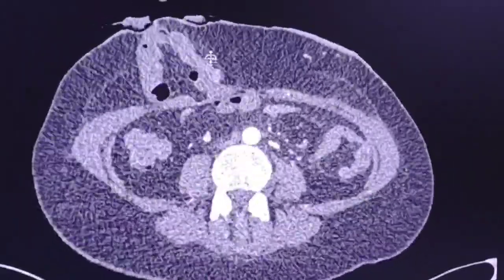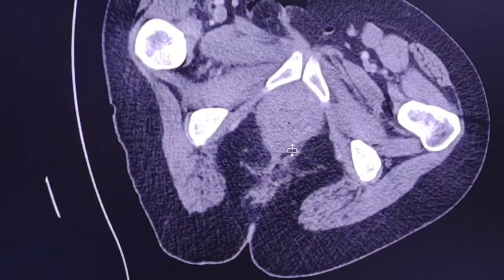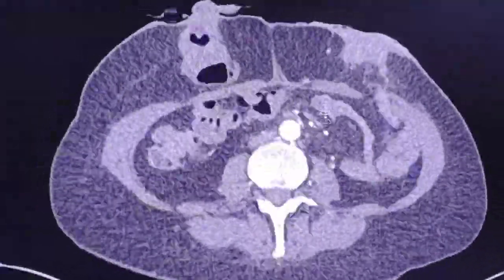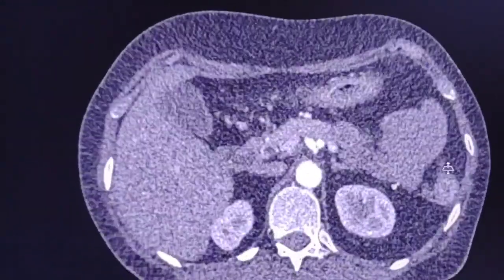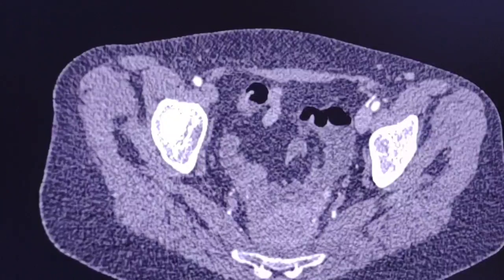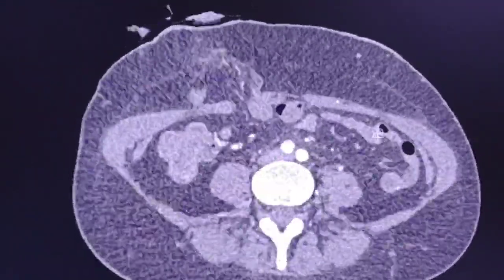Crohn's Disease. Complexed and complicated case with multiple findings. Familiarise yourself.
Crohn's disease. Complexed and complicated case with multiple findings. The aim of this video is to familiarise yourself with multiple potential pathology and complications and possible operations in Crohn's disease.